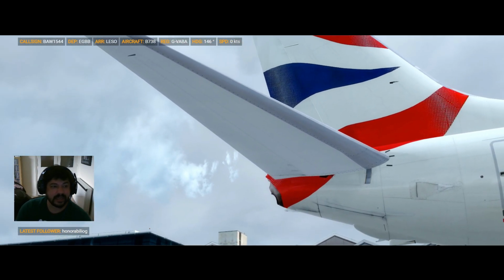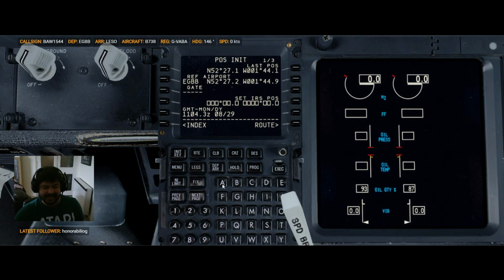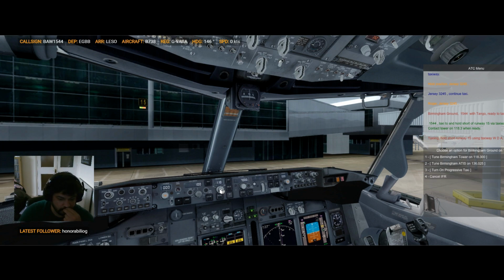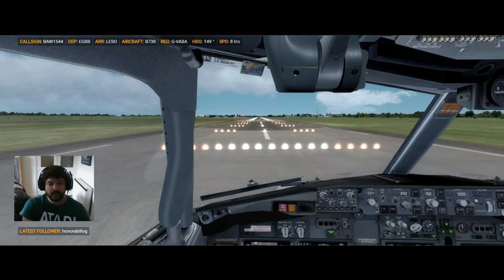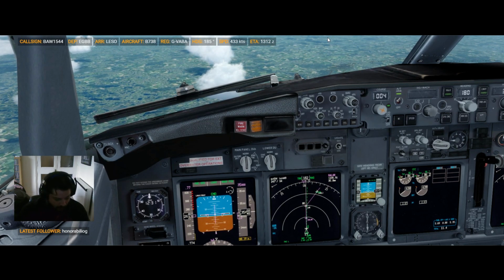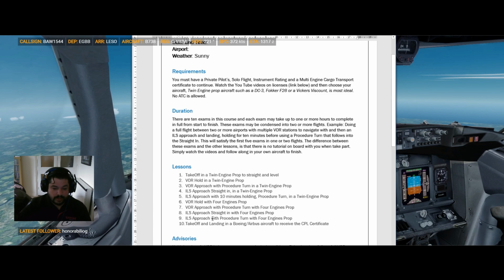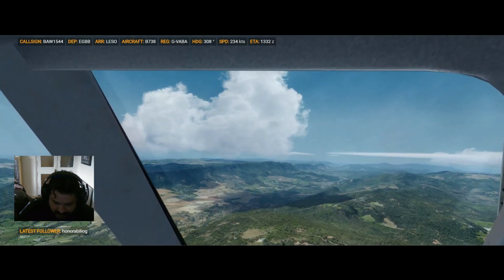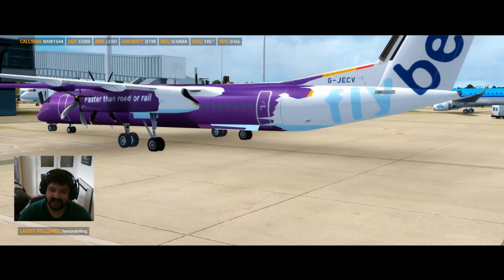P3Dv4.5 | EGBB - LESO | New Spanish Freeware Airport | PMDG 737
P3Pv4.5 | EGBB - LESO | New Spanish Freeware Airport | PMDG 737 // In this video we take off from Birmingham to head to Spain and the Airport of San Sebastian using the Boeing 737 from PMDG